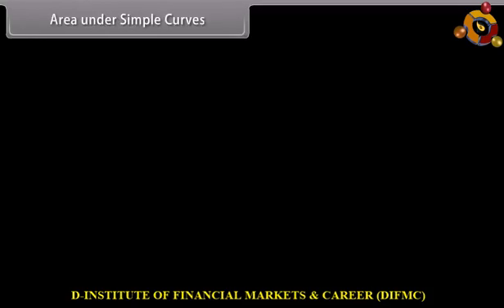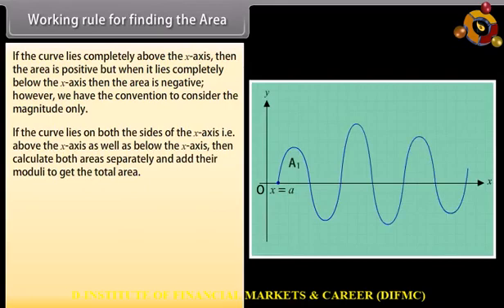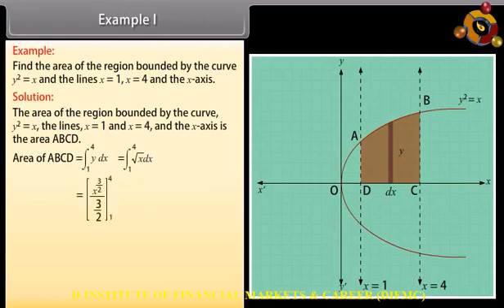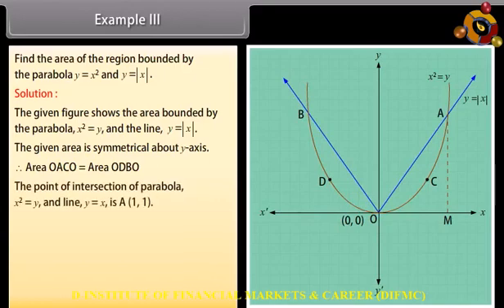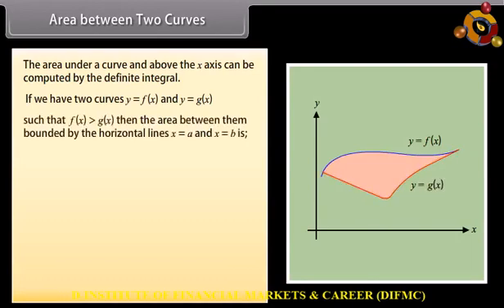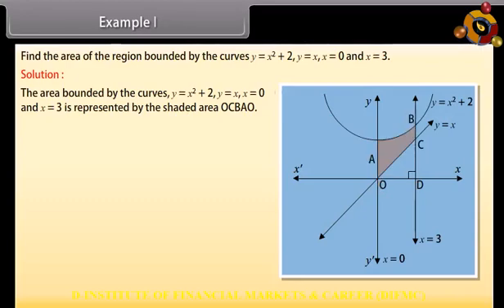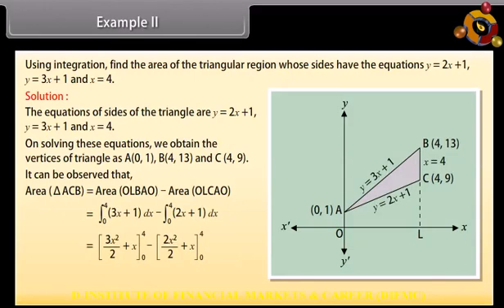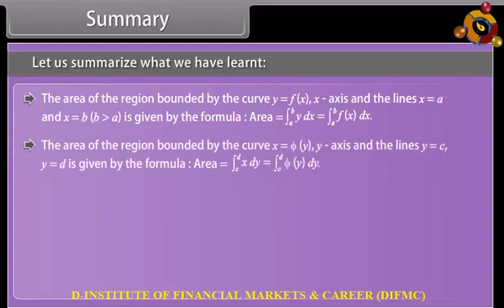Application Of Integrals 5